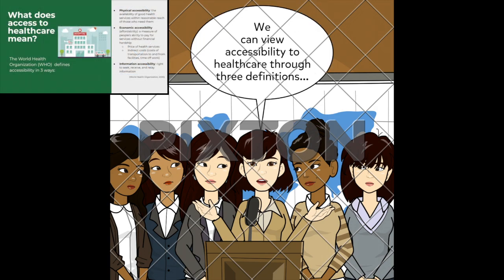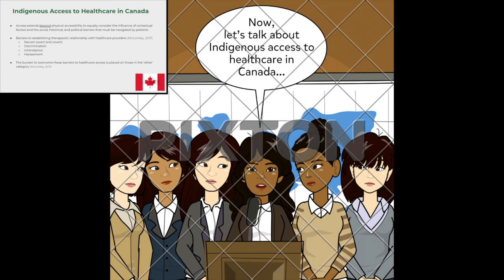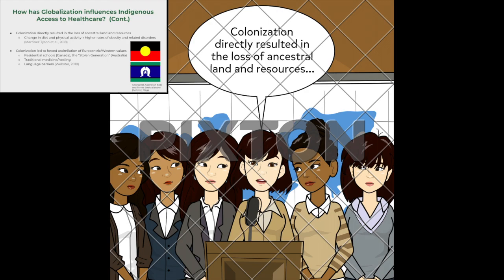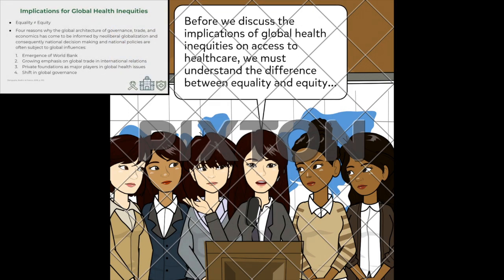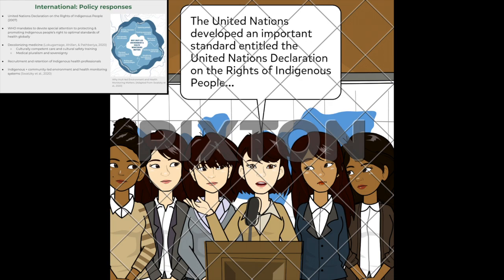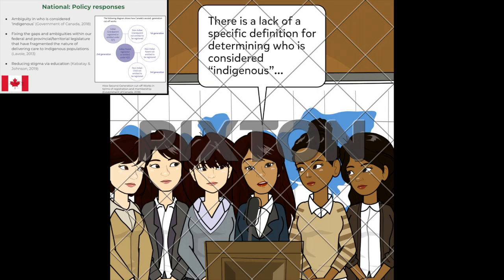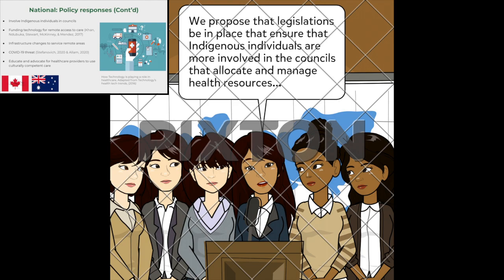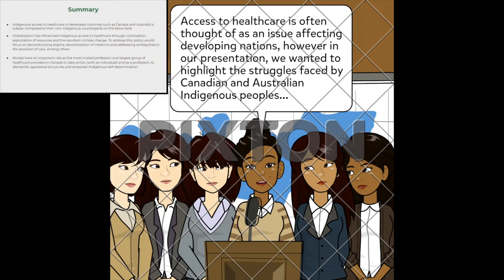ICN delegates present 'Indigenous Access to Healthcare' to UN Committee (for NURS 4546)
Additional Resources

Here is an activity to try out to reflect on your privilege. Consider how your privilege may vary from that of an Indigenous individual while completing this activity.